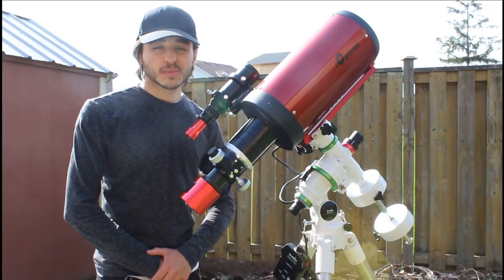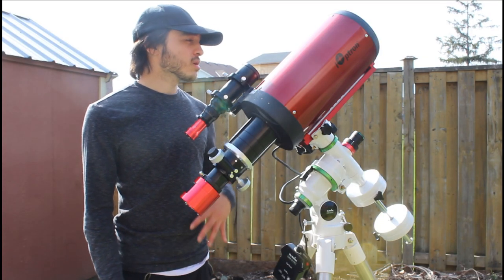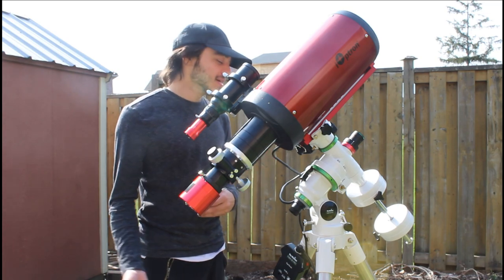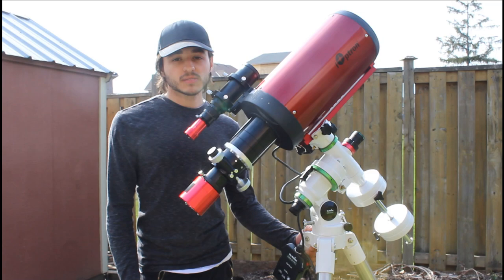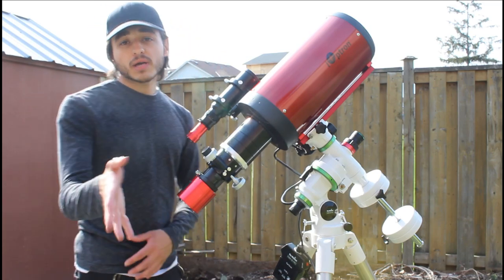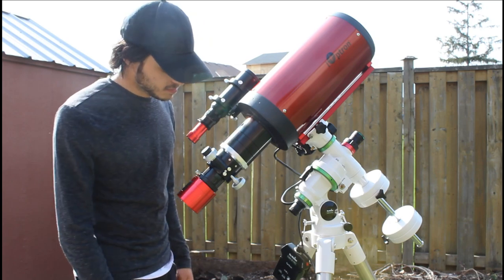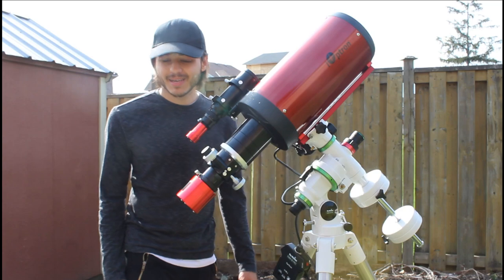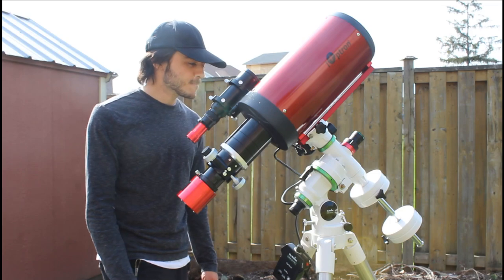My NEW RC6 Telescope! - Astrophotography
This video isn't a must watch, it's not very exciting haha. I'm excited to get this thing running! Astro vlogs will return!